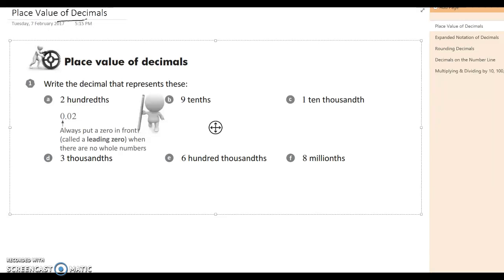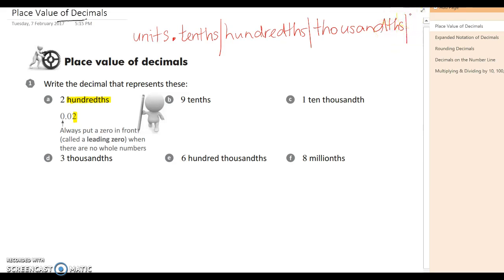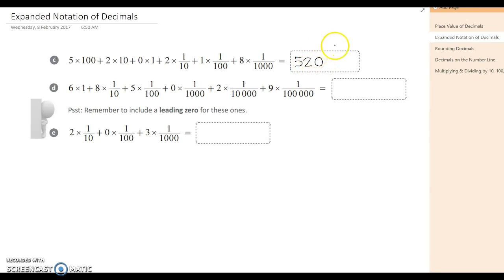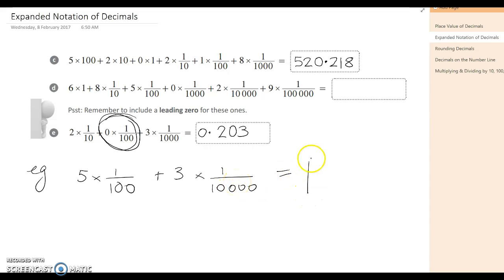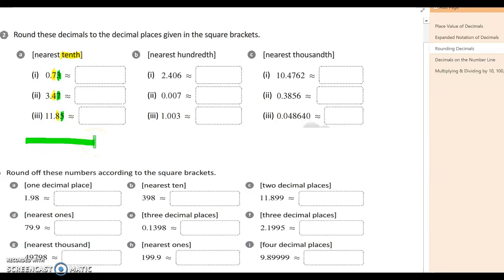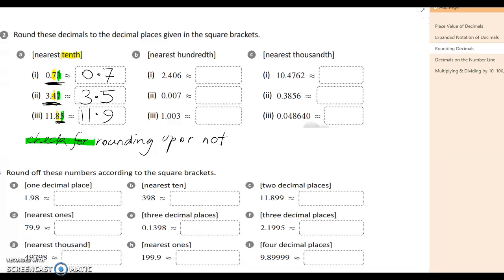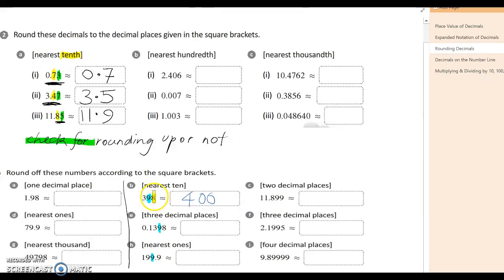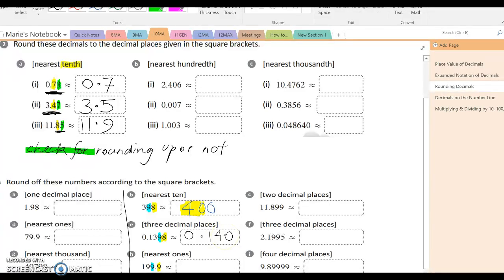10MA1 Decimals Part 1